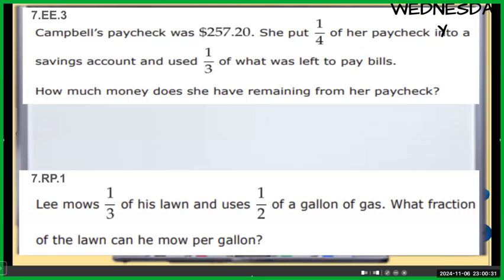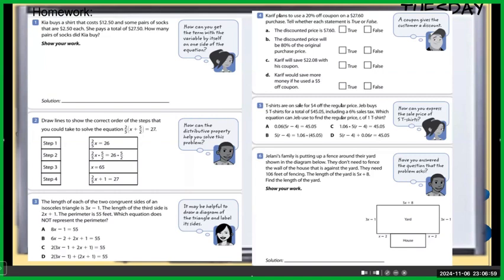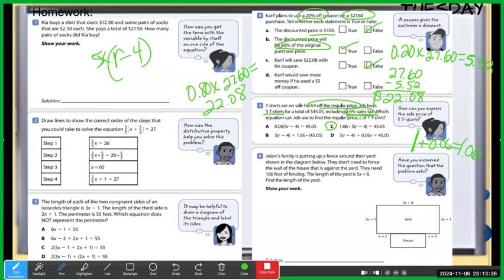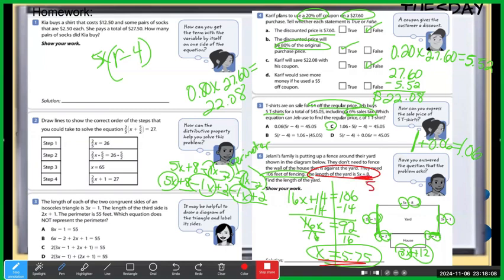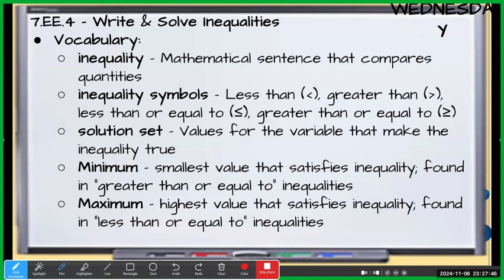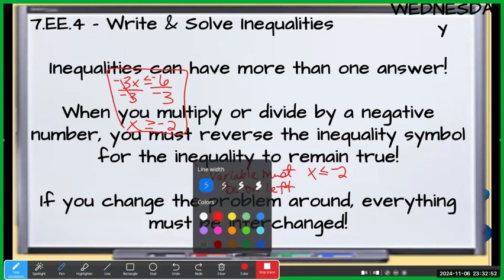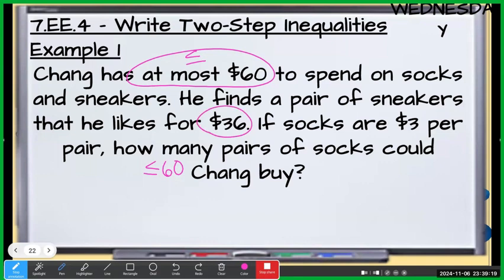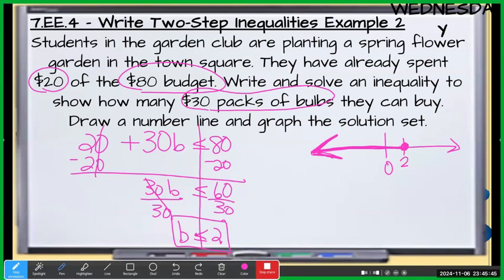Nov 6th 7th grade homework